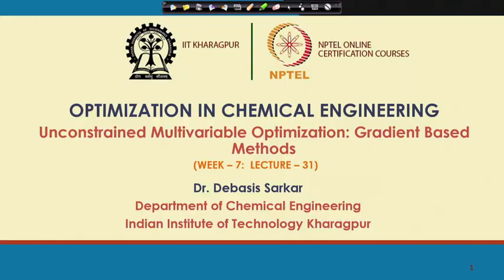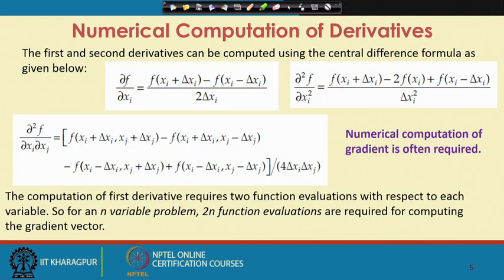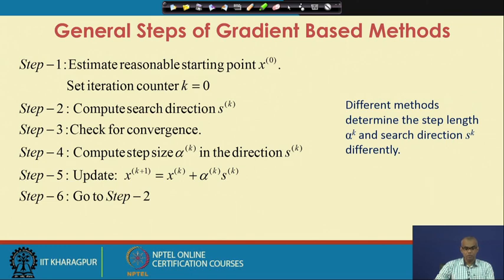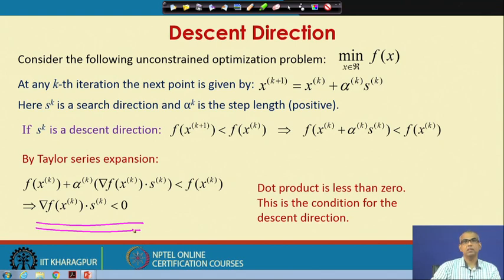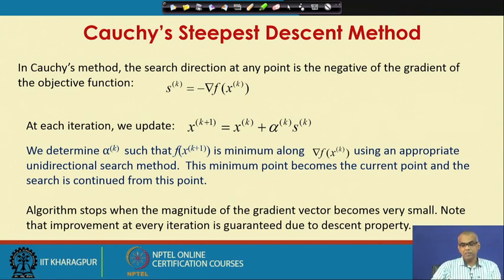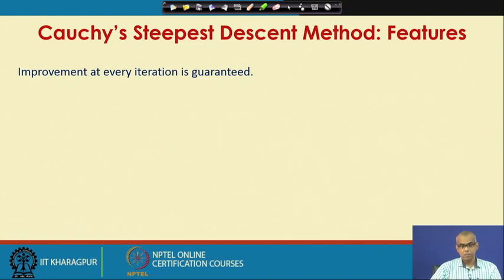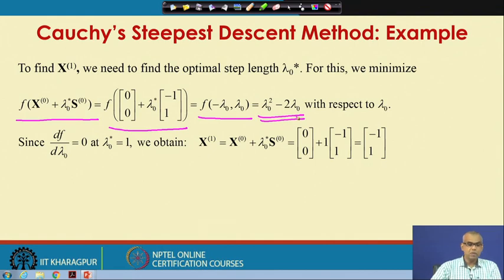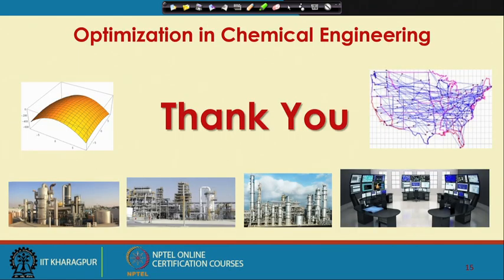Lecture 31: "Unconstrained Multivariable Optimization: Gradient Based Methods"